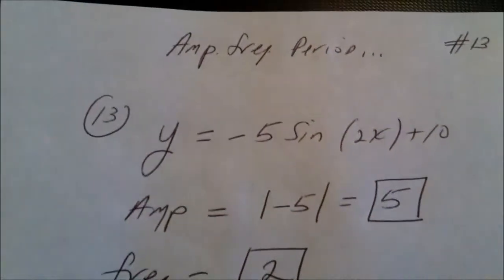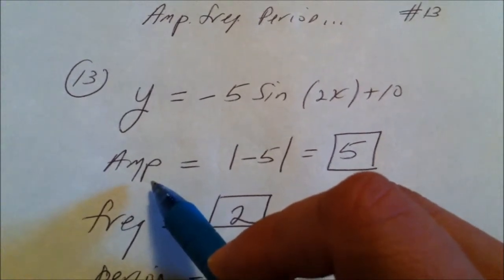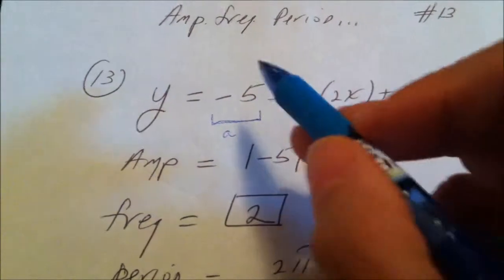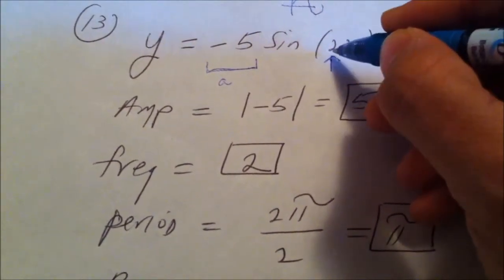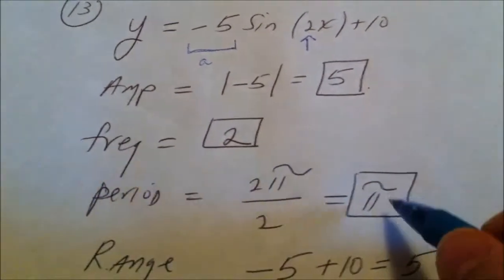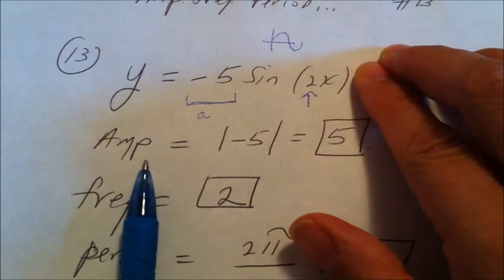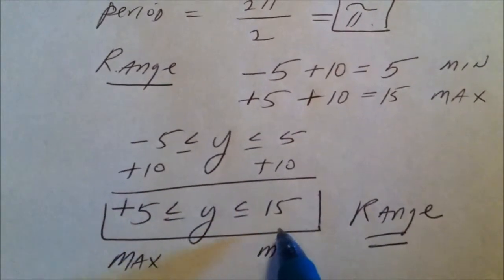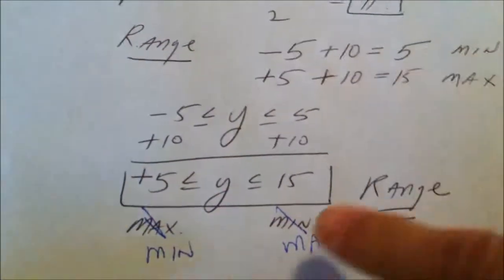Topic 6 #13 Amplitude, Frequency and Period